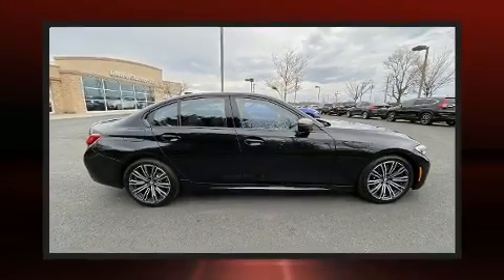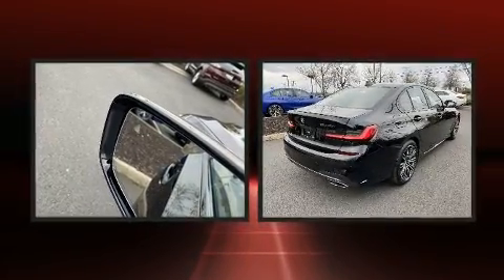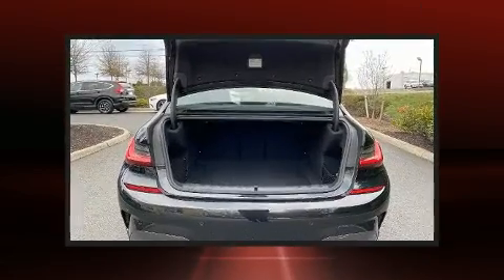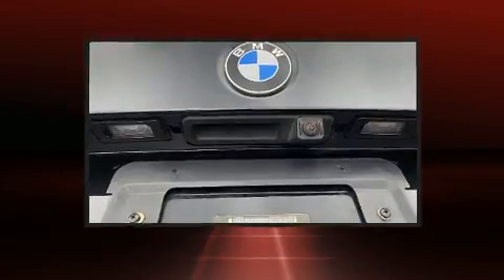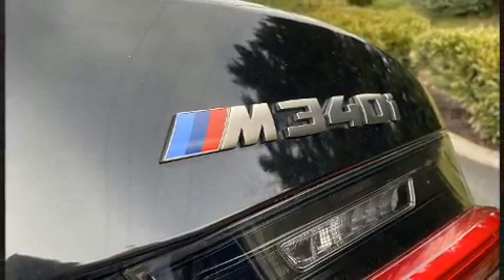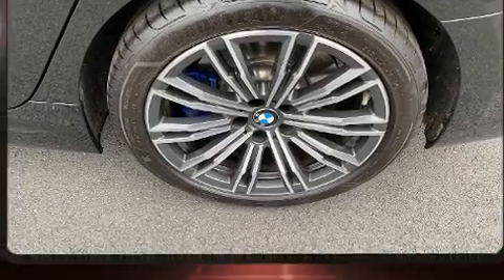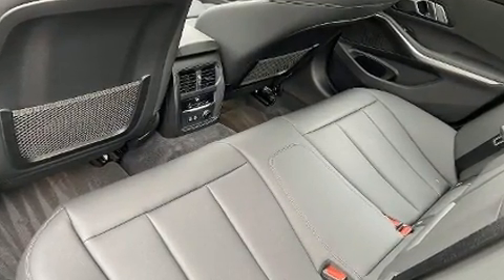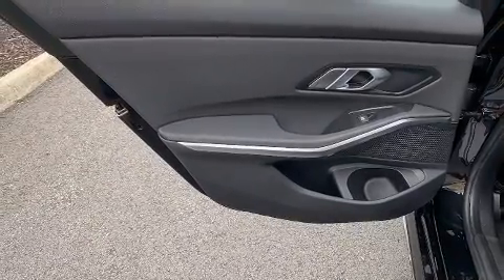2020 BMW M340i in Charlottesville, VA 22911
You can expect a lot from the 2020 BMW M340i. With just over 10,000 miles on the odometer, this 4 door sedan prioritizes comfort, safety and convenience. It features an automatic transmission, rear-wheel drive, and a 3 liter 6 cylinder engine. Turbocharger technology provides forced air induction, enhancing performance while preserving fuel economy. It includes power seats, a trip computer, front bucket seats, telescoping steering wheel, power door mirrors and heated door mirrors, rain sensing wipers, power windows, and a split folding rear seat. For drivers who enjoy the natural environment, a power moon roof allows an infusion of fresh air. Side curtain airbags deploy in extreme circumstances, shielding you and your passengers from collision forces. It also arrives with a Carfax history report, providing you peace of mind with detailed information. We pride ourselves in consistently exceeding our customer's expectations. Stop by our dealership or give us a call for more information.